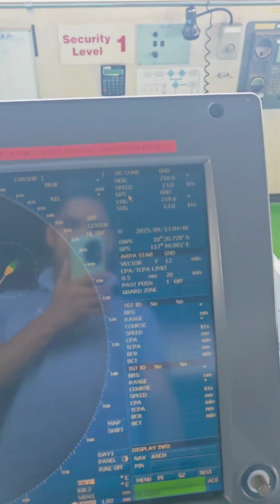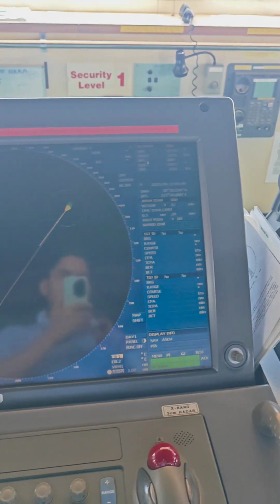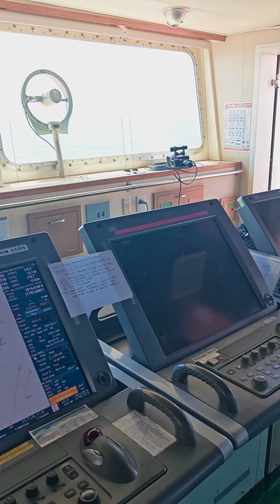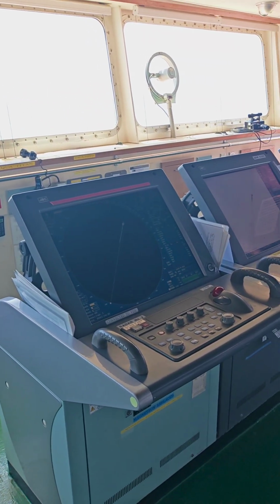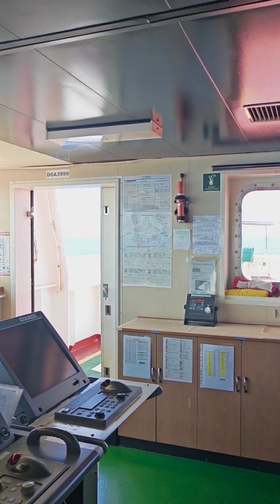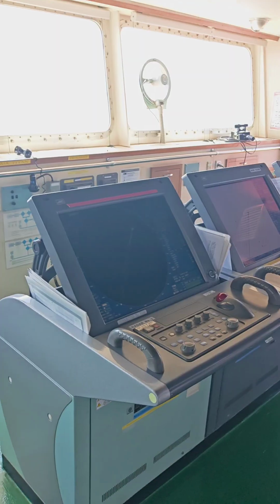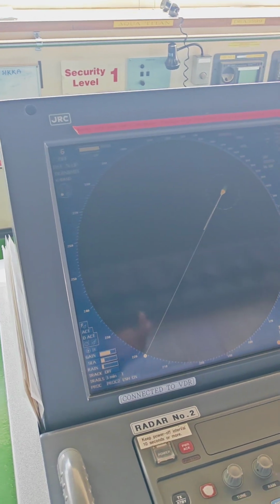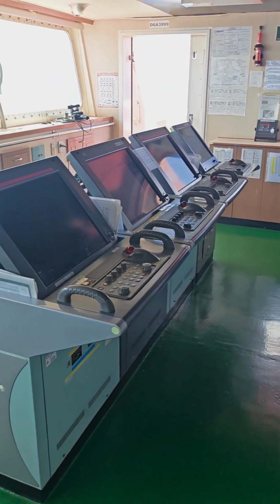RADAR BRIDGE EQUIPMENT PREPARATION SIRE CLASS PSC.3RD OFFICER JOB 2ND OFFICER JOB JUNIOR OFFICER.